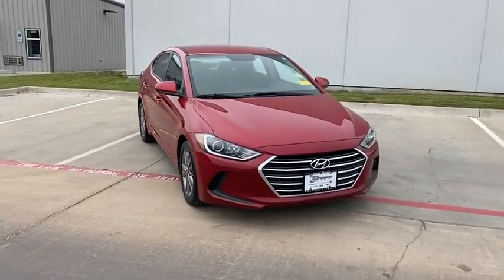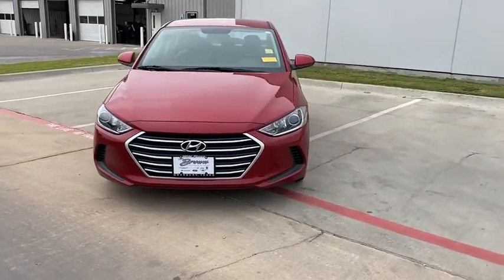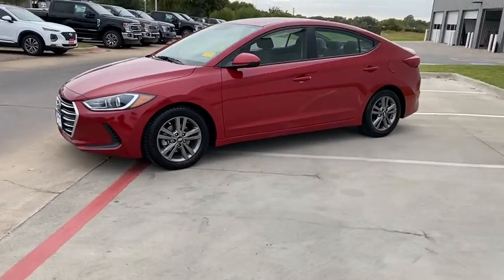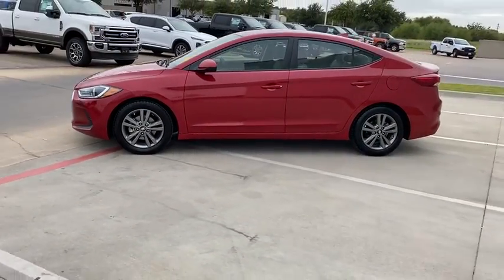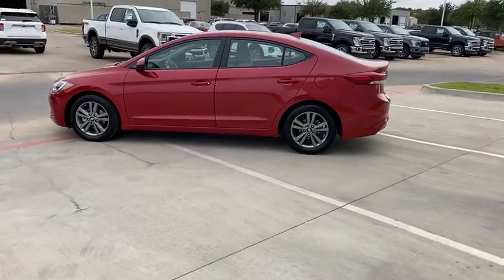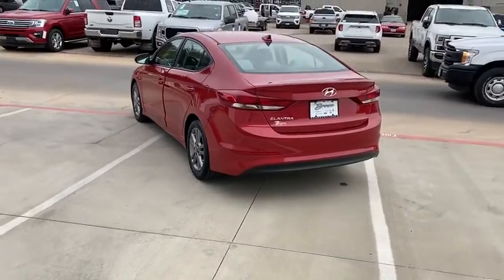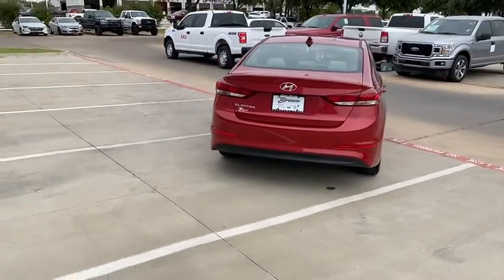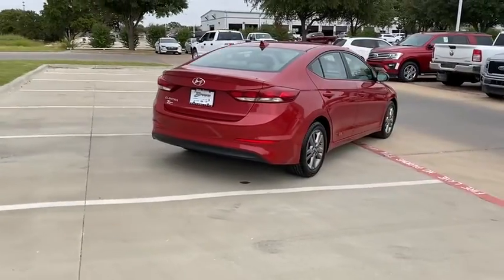2018 Hyundai Elantra Granbury, Fort Worth, TX JH236942F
EXT_COLOR] Used 2018 Hyundai Elantra available in Granbury, Texas at Mike Brown Ford. Servicing the Fort Worth, TX area.

Mike Brown Auto Group is honored to present a wonderful example of pure vehicle design... this 2018 Hyundai Elantra Value Edition only has 56919mi on it and could potentially be the vehicle of your dreams! If you are looking for a vehicle with great styling options and incredible fuel economy look no further than this quality automobile. The Hyundai Elantra Value Edition will provide you with everything you have always wanted in a car -- Quality Reliability and Character. There are many vehicles on the market but if you are looking for a vehicle that will perform as good as it looks then this Hyundai Elantra Value Edition is the one! Just what youve been looking for. With quality in mind this vehicle is the perfect addition to take home.